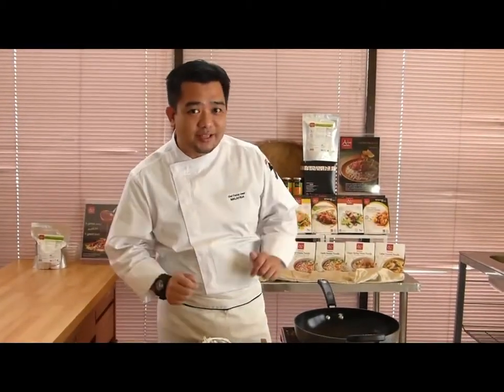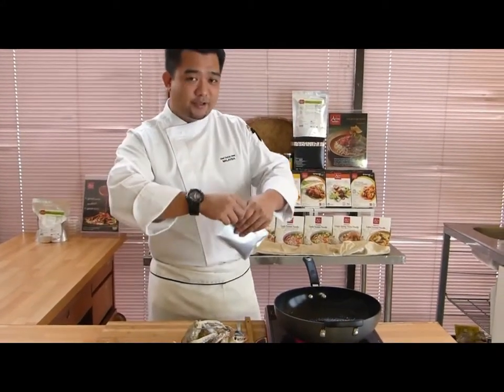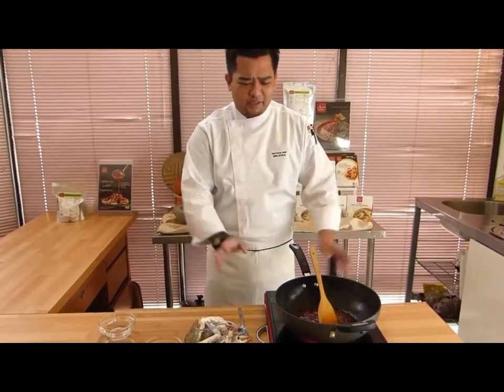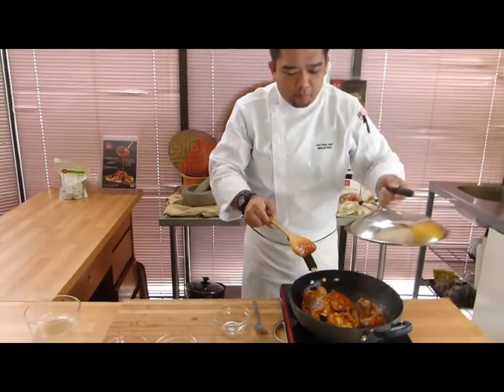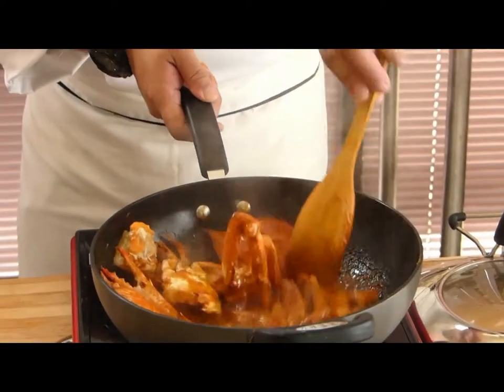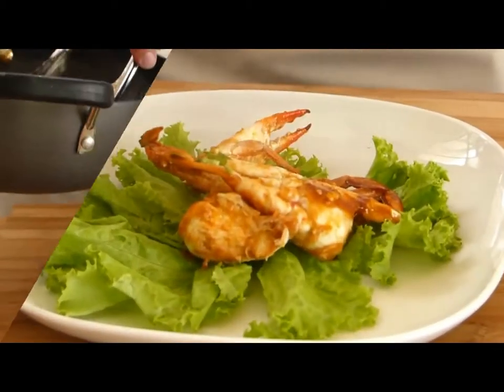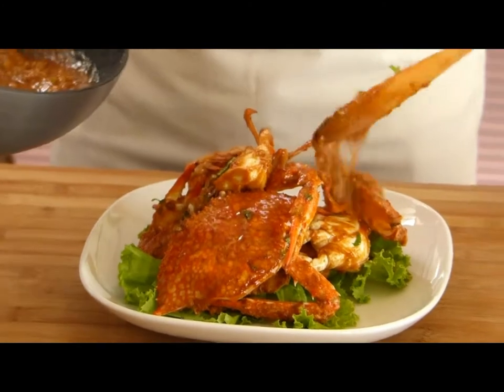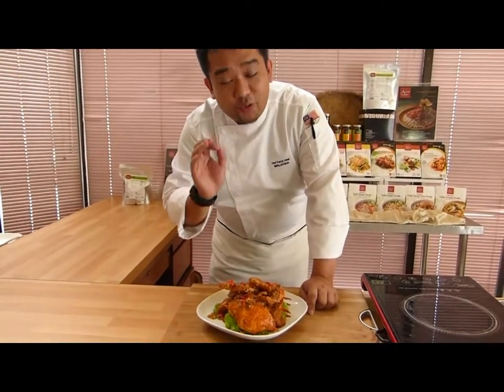AsianMeals® Chili Crab